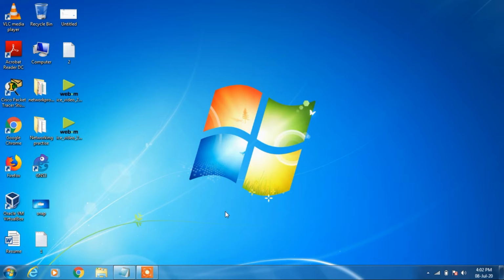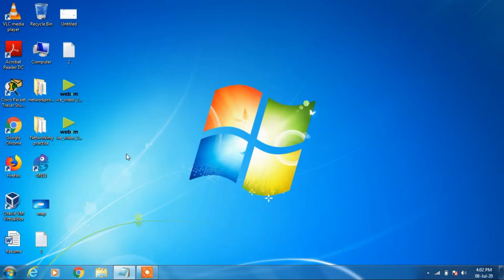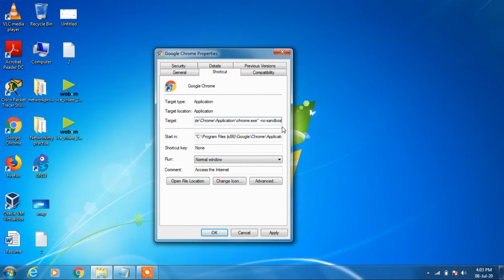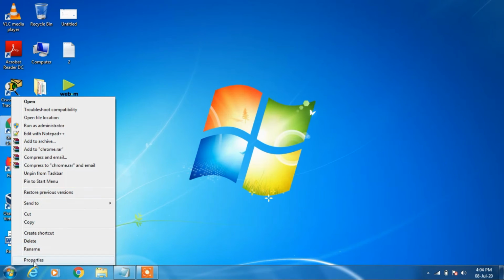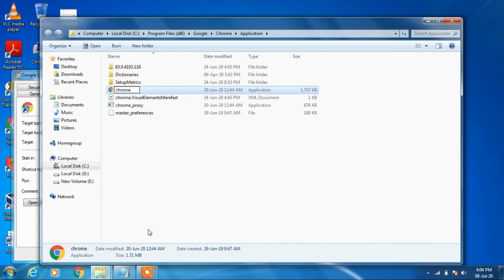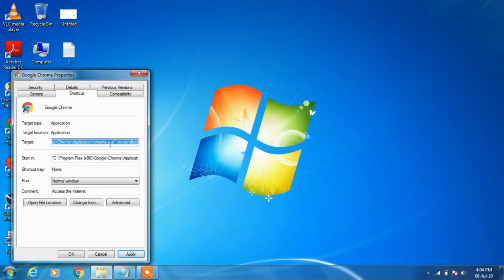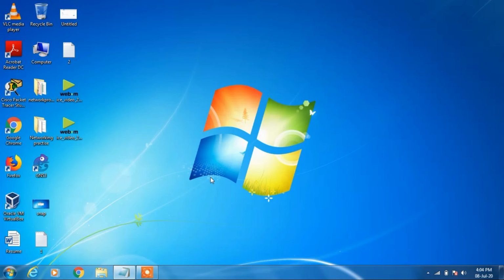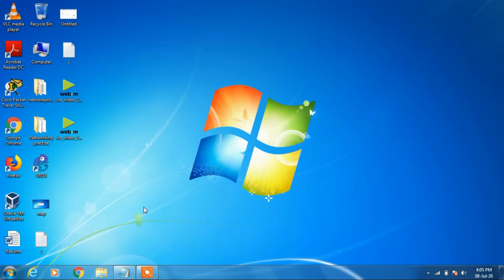How to fix aw snap error in google chrome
In this video you will learn how to fix aw snap error in google chrome browser. This method works both in windows 7 and windows 10.

Code:

Method 1 :    --disable-features=RendererCodeIntegrity

Method 2 :    -no-sandbox